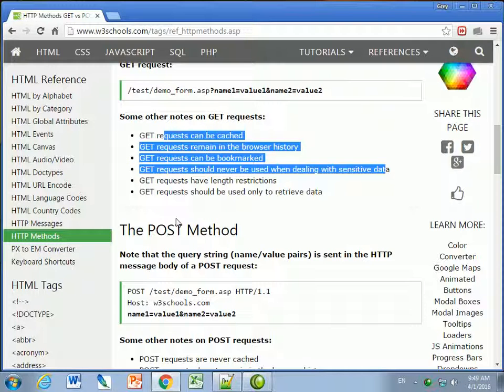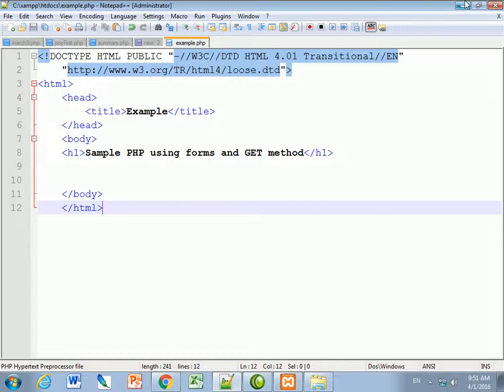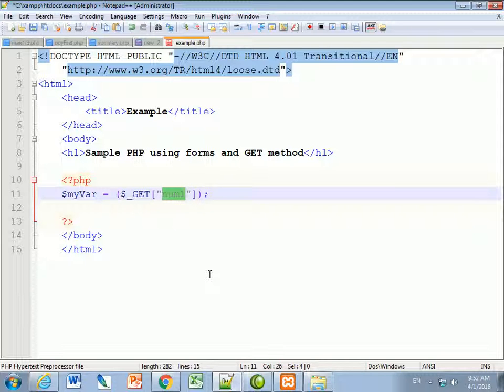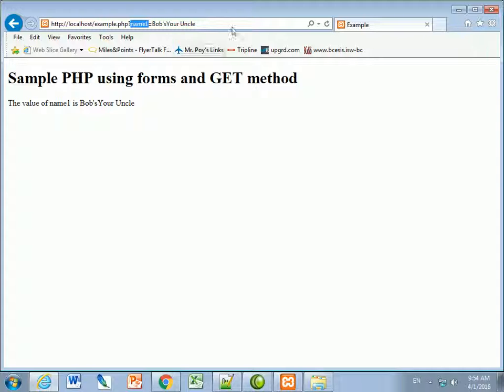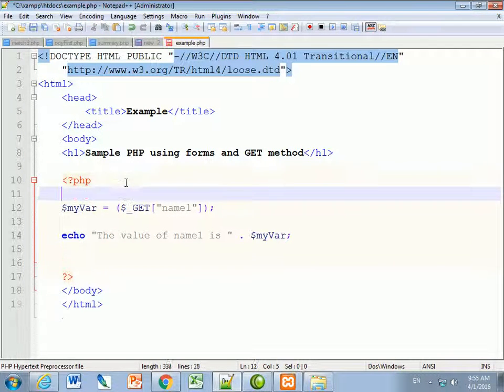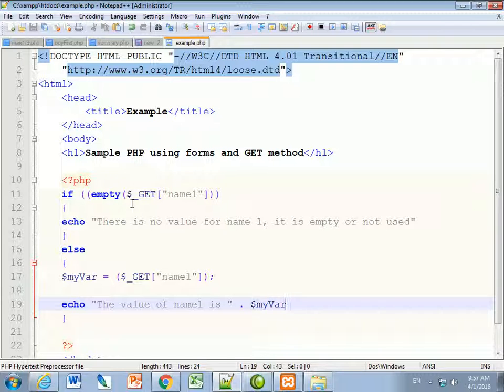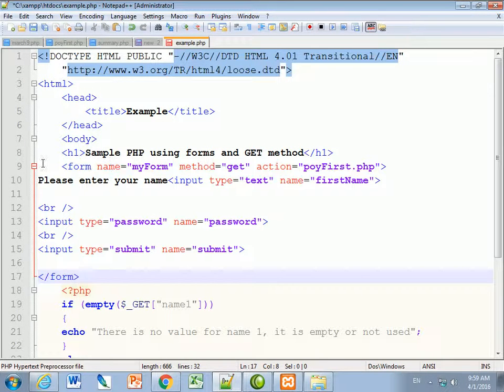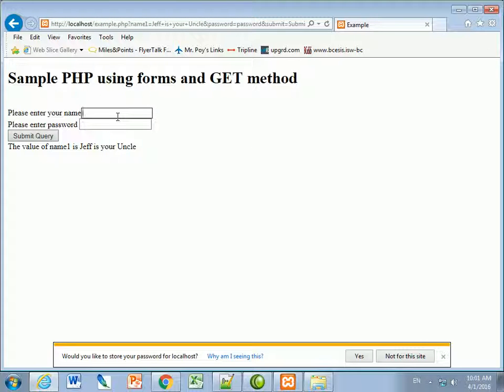HTML PHP forms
In this video, I will show you how to use the GET method to read HTTP requests. We will make a form and read a form as well.